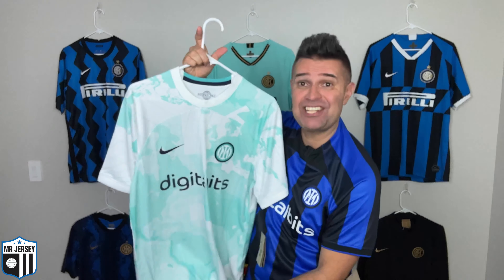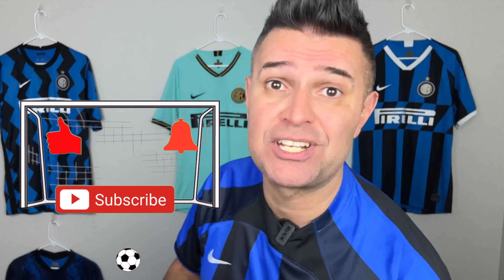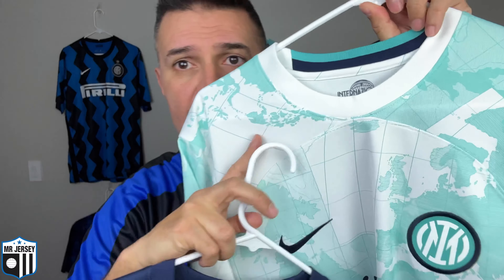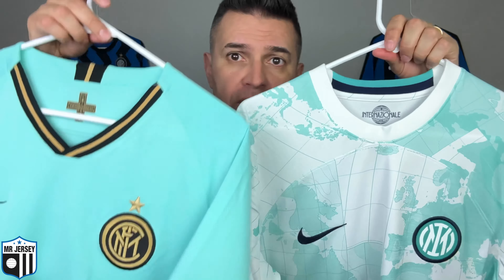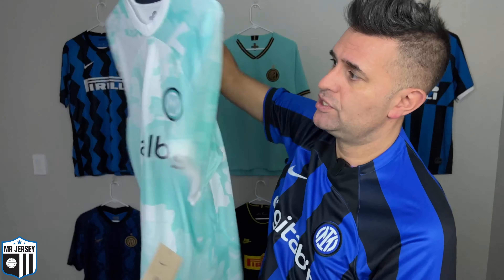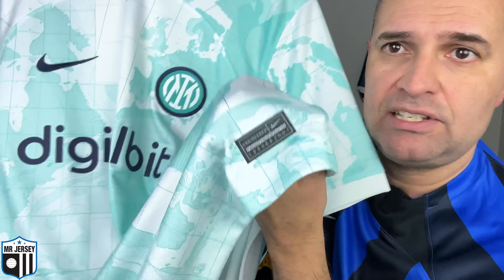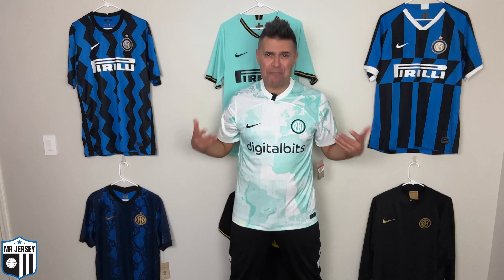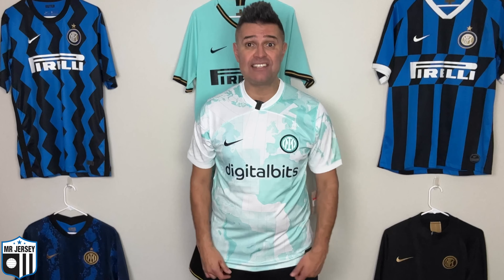🌎 BROTHERS OF THE WORLD - Nike 2022-23 Inter Milan Away jersey - Review & Unboxing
🇮🇹 *Sottotitolo*
🇧🇷 🇵🇹 *Legendas*
🇪🇸 🇲🇽 🇨🇱 🇦🇷 🇺🇾 *Subtítulos*

All views are my own. In this video I show details of the NEW Nike 2022-23 Inter Milan away Dri-Fit/Stadium shirt. An amazing kit! Also, make sure to share the link of this video to your friends.

*Make sure you watch the below important videos:*

00:00 : Welcome to Mr Jersey Channel!
00:05 : SUBSCRIBE, JERSEY LOVERS!